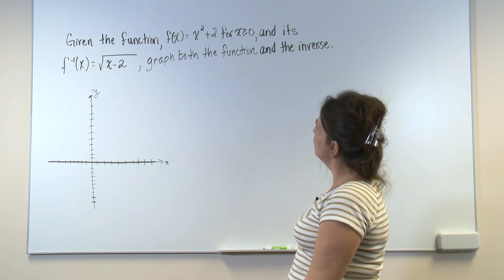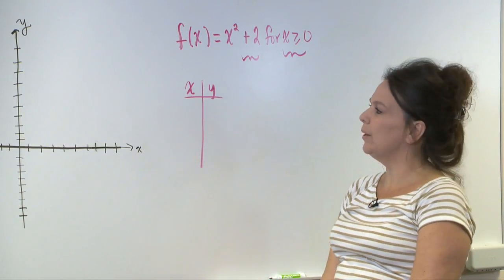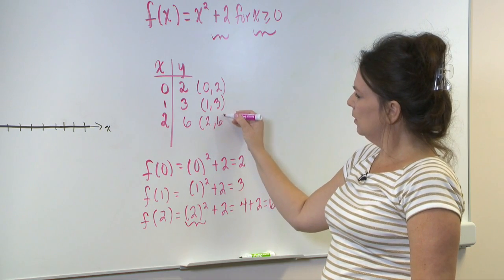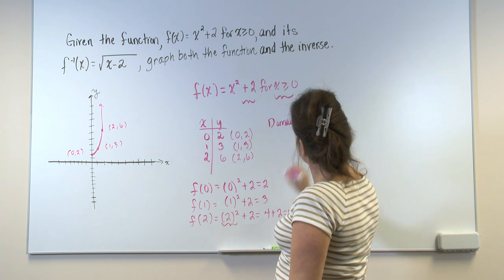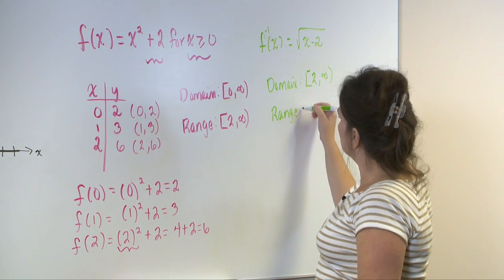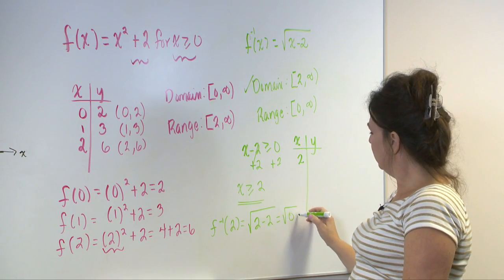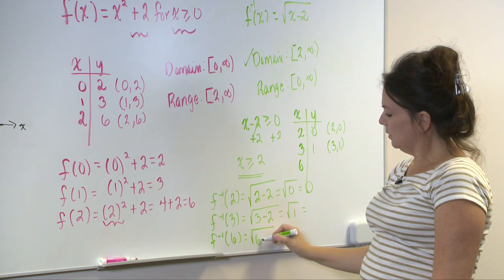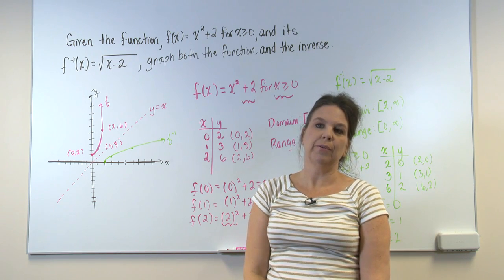Graphing a Function and it's Inverse Part 1